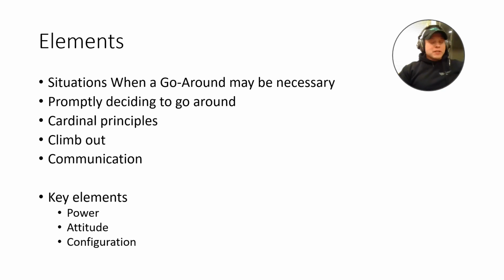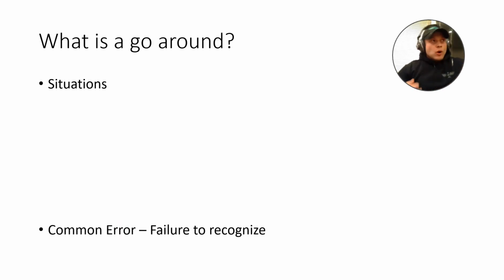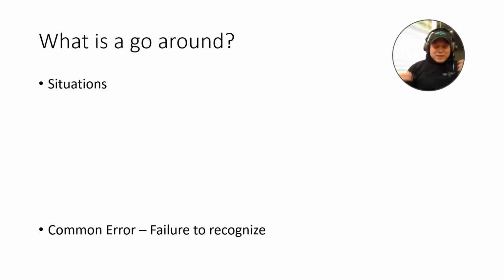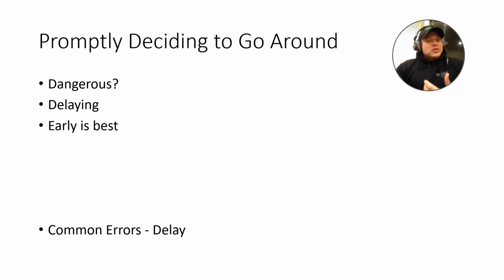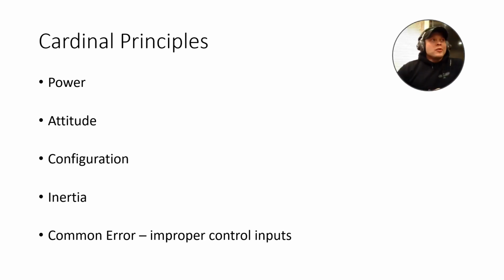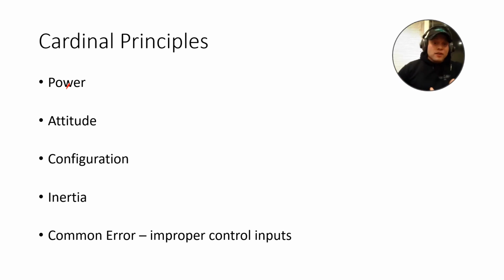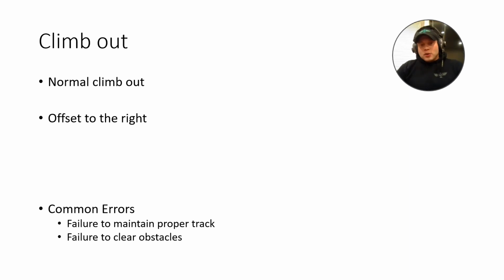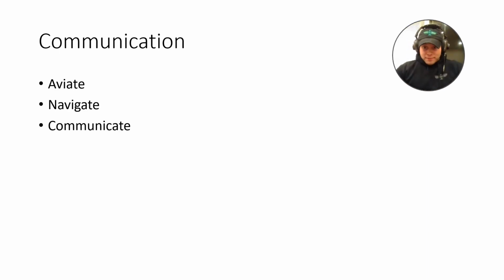Go arounds | CFI Checkride Prep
Today we're covering Go Arounds

Pilot Supplies:
Flight Computer